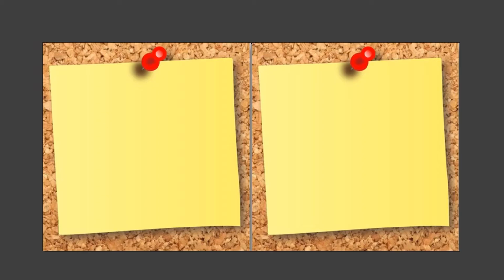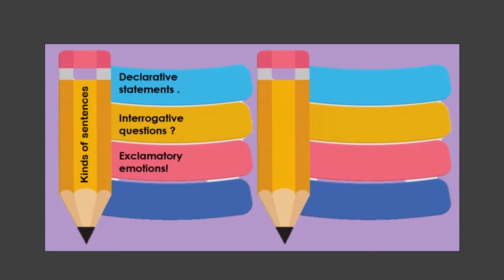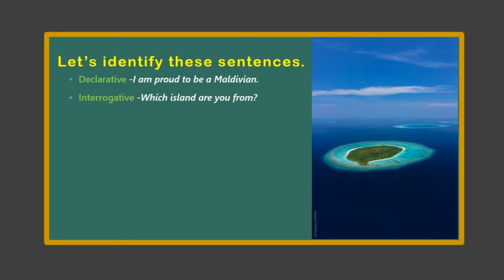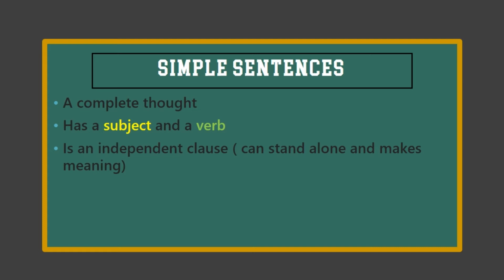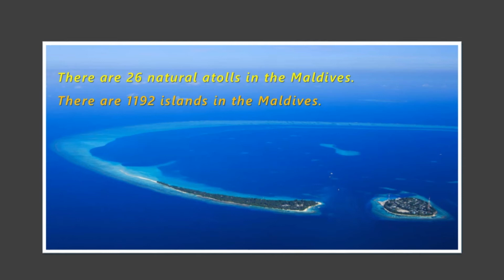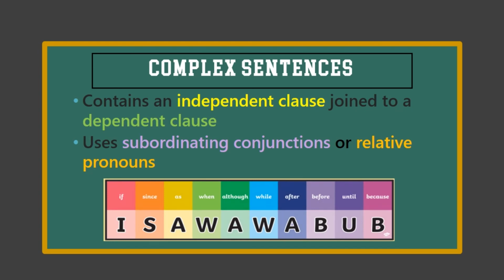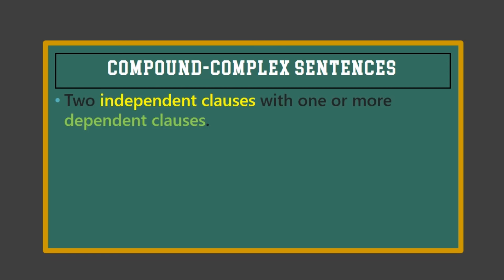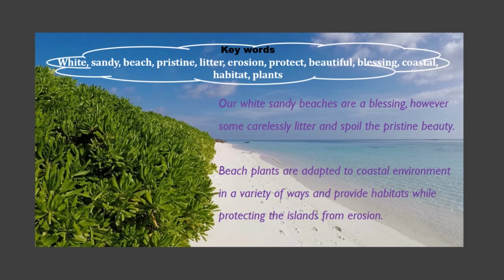Telikilaas - Grade 6 - English - Types of Sentences